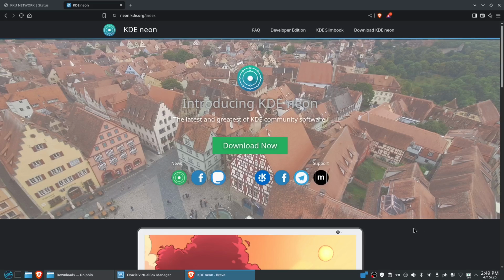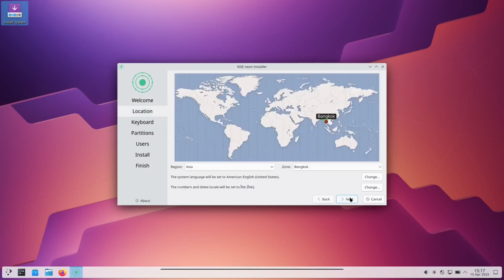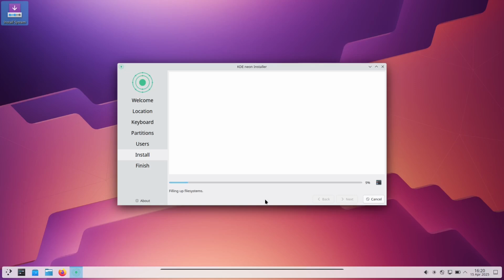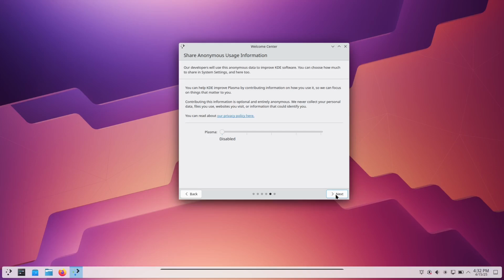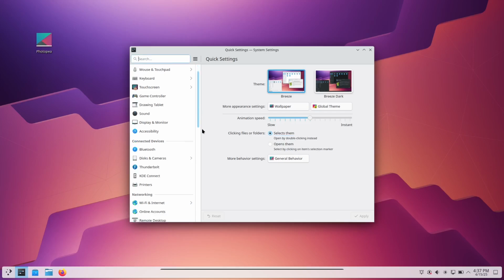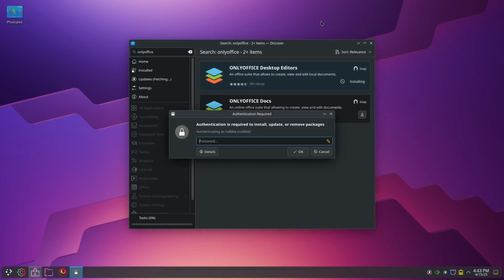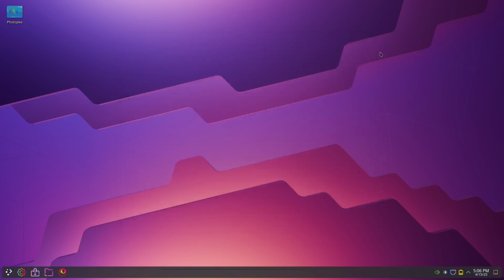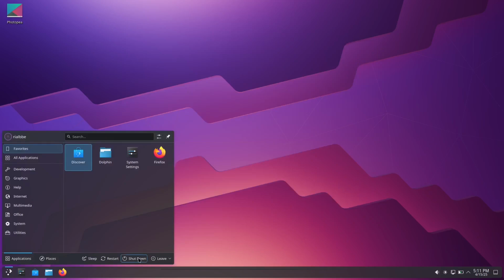OS - KDE Neon 6.3 - April 13 2025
First look at KDE neon 6.3, released: April 13th, 2025! This video showcases the key new features, improvements, and changes in this latest stable release from the KDE team. Aside from the up coming KDE Linux OS. Which is a new version. They still keep the KDE neon as another option. Here's a quick overview of what's new and whether it's time to update! KDEneon Linux KDE Plasma NewRelease FOSS"

timecode:
0:00 Intro
0:22 Website
1:52 Live boot
3:53 Installation
9:11 Initial boot
9:32 Welcome app
11:39 Desktop UI
14:18 Appearance & wallpapers
17:46 Apps
18:07 Software center
21:19 Conclusion & remarks
24:25 How to shutdown
25:17 Extro / Outro

---Gadgets---
1. Camera
2. Microphone
3. Tripod / Stand
      3-Axis Handheld Gimbal Model H4
4. Laptop